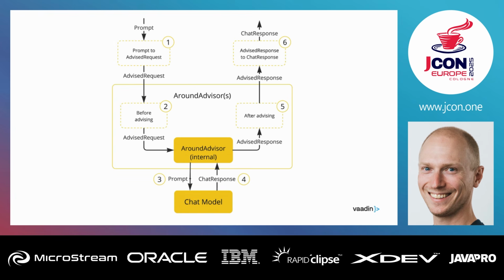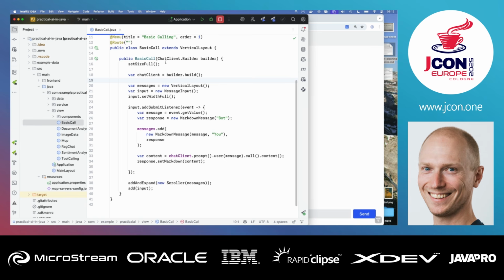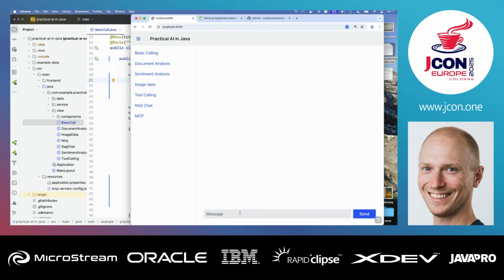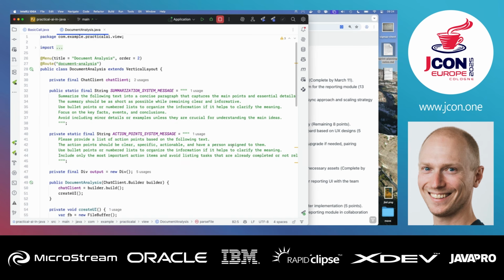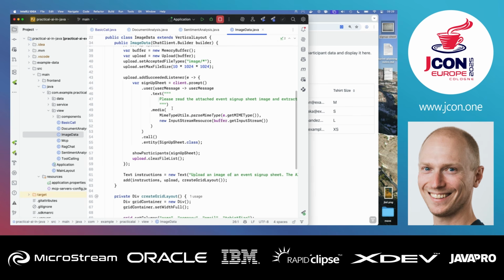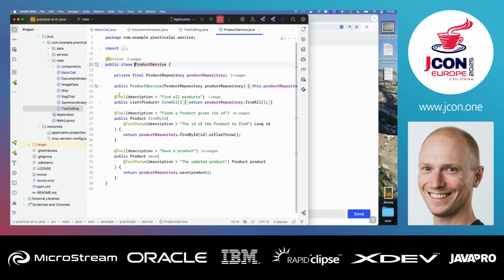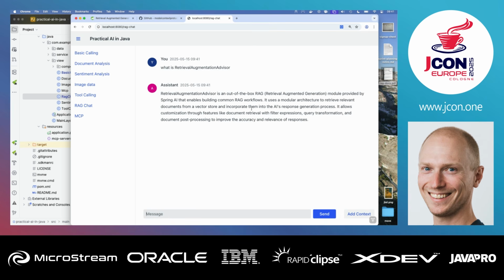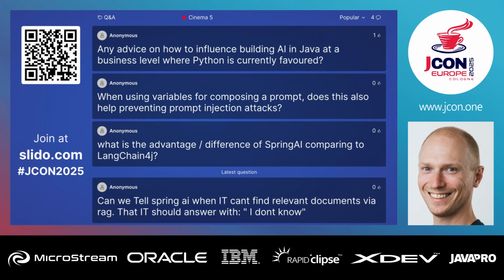Practical AI in Java | Marcus Hellberg (EN)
At this point, we all know it's easy to have an AI write bad jokes in the console with Java.

In this talk, we'll put AI to real work by exploring practical AI patterns and practices through hands-on code examples:

- Prompting best practices
- Document analysis and report generation
- Data extraction from images
- Function calling to access and update data
- Business-context aware chat with retrieval-augmented generation (RAG)

The talk will give you the skills to integrate AI into your production app. While the code examples use Spring Boot, Vaadin, and Spring AI, the patterns can be easily replicated with other libraries.

▬ About us: ▬